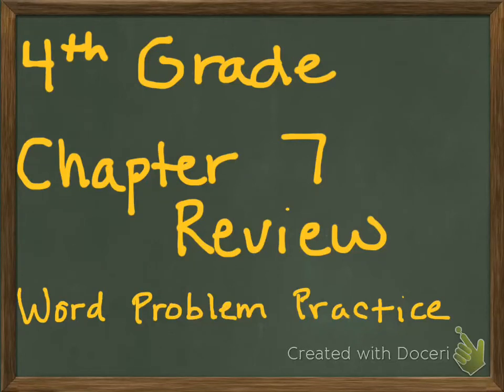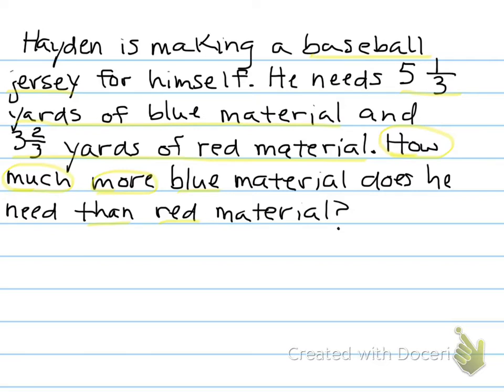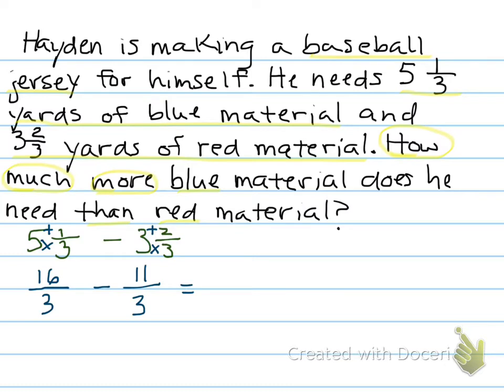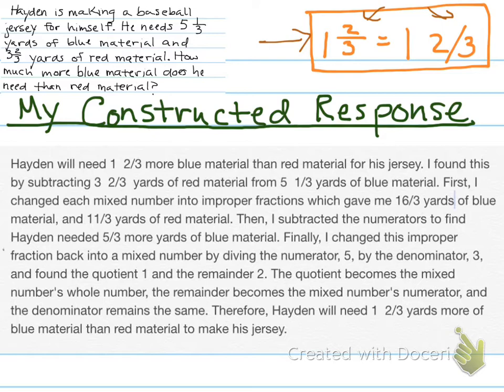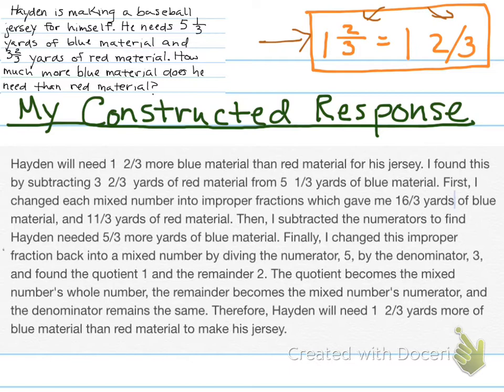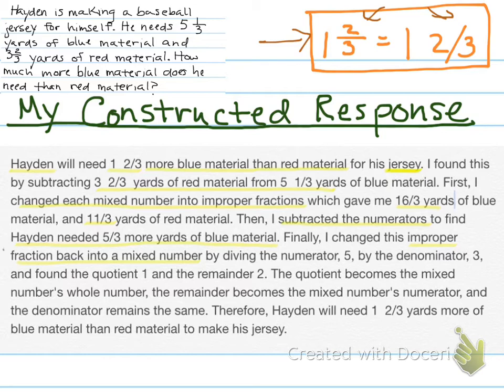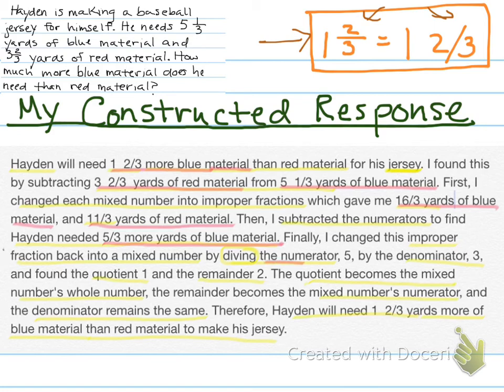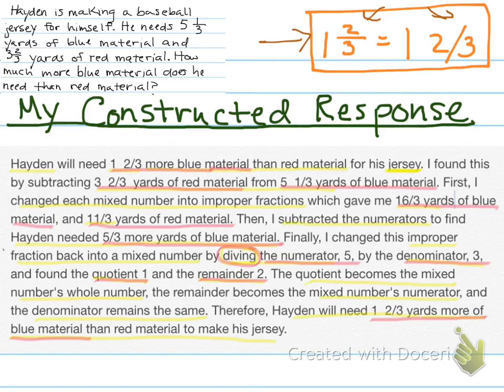4th Gr. Chpt. 7 Review